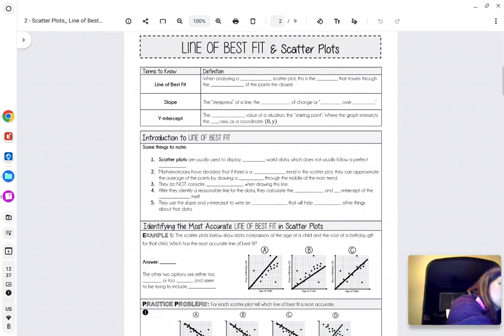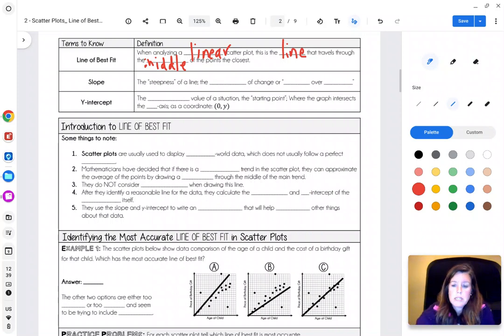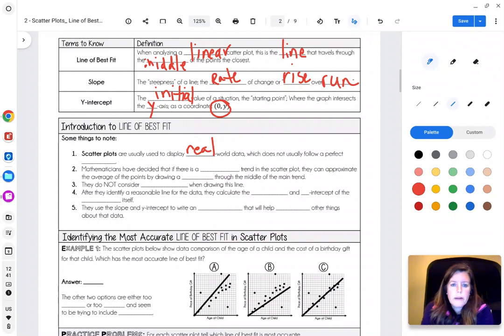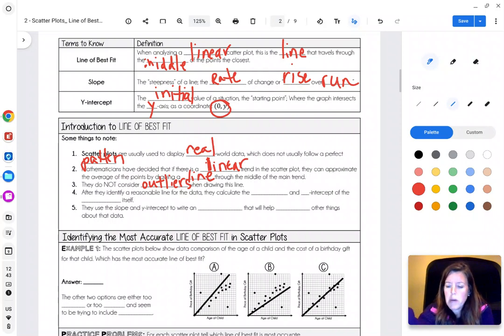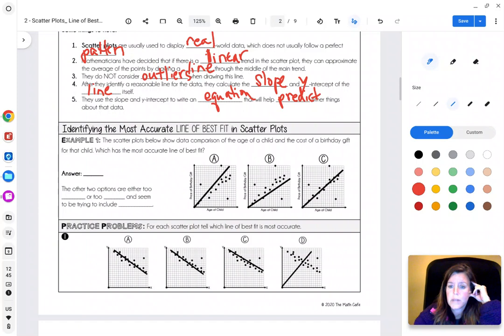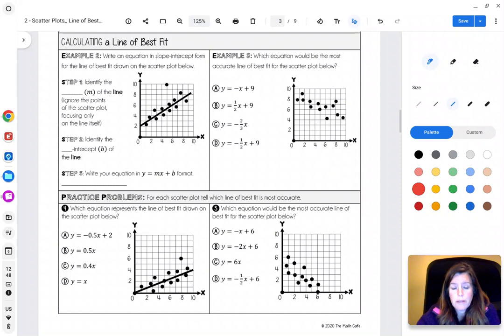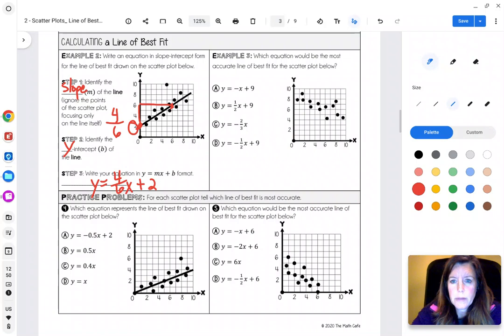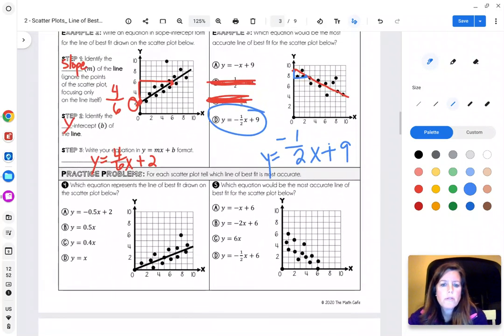4/11/23 Pre Algebra Line of Best Fit